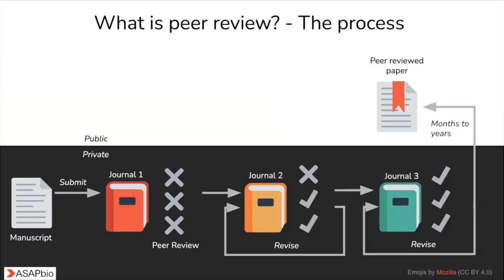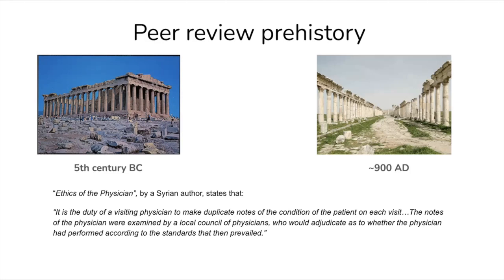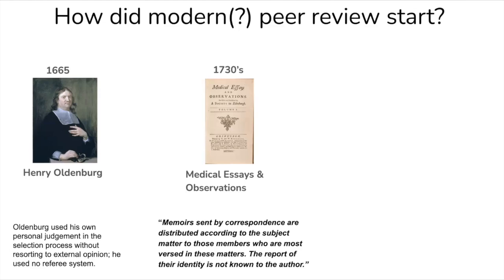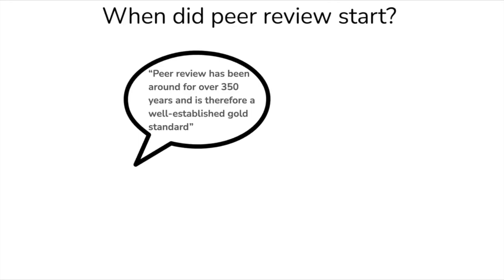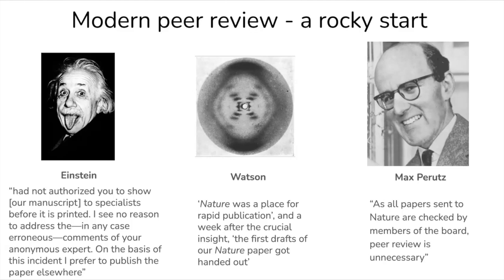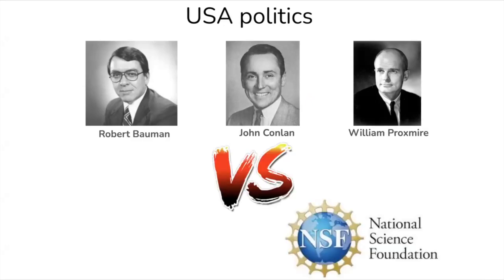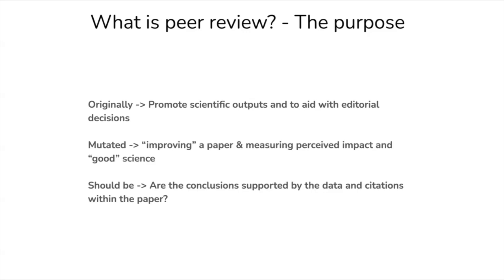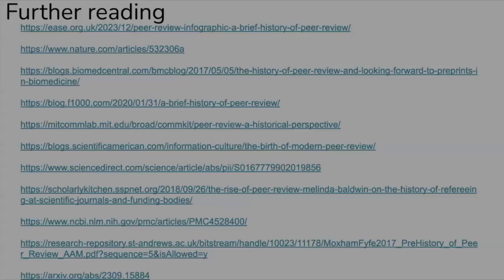A brief history of peer review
Peer review is often taken as the gold-standard in academia and used as a seal of approval for a scientific study. Additionally, many academics mistakenly believe modern peer review to be over 350 years old. Surprisingly, academics are not taught the history of peer review with many not understanding where this process originated or how it has continually evolved over time. Join us as we cover the history of peer review in the life sciences.

Timestamps:
Intro - 00:00:00
Process of current peer review - 00:01:00
Prehistorical peer review - 00:02:47
Historical peer review - 00:05:09
The beginnings of modern peer review - 00:10:54
Modern peer review, a rocky start - 00:12:25
Modern peer review - 00:15:37
Summarising the changing purpose of peer review - 00:19:38
Future of peer review - 00:21:48
Further reading - 00:24:00
Q&A - 00:24:40